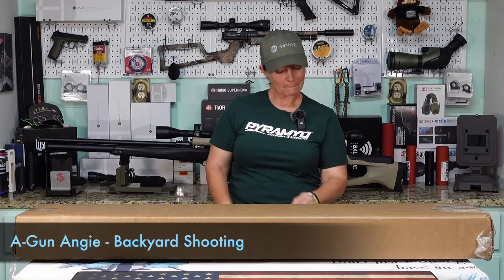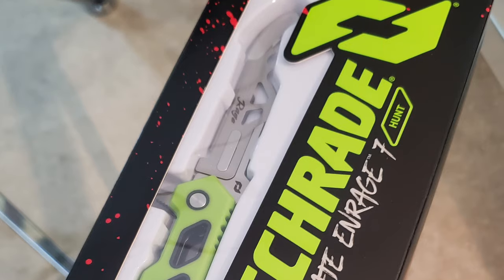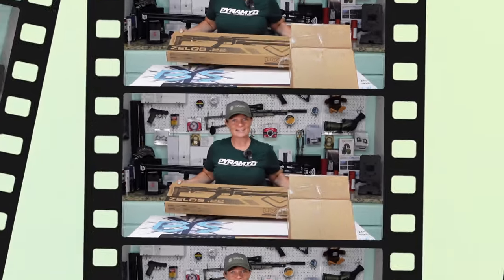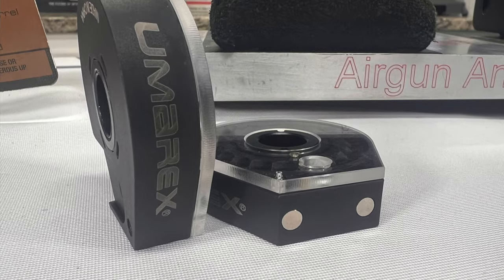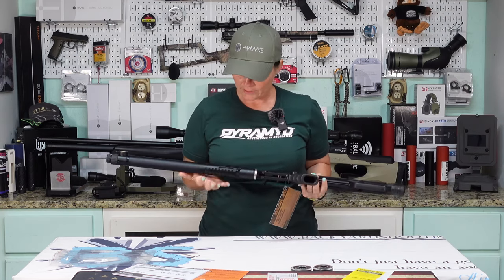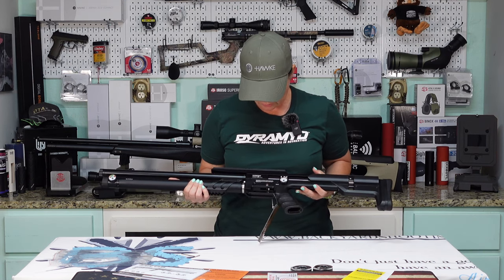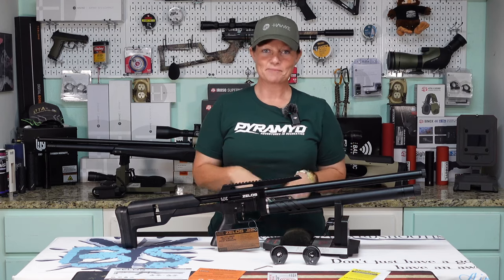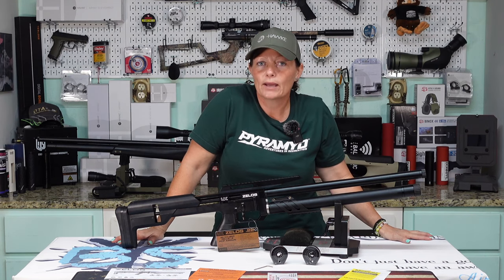UMAREX AIRGUNS – What’s in the Box This Time? – Backyard Shooting Unboxing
What’s in the box this time? I can tell you it’s from Umarex USA. I’m just as surpised as you will be, watch this!

Our videos are strictly for documentary, educational, and entertainment purposes only. Imitation or the use of any acts depicted in these videos is solely AT YOUR OWN RISK. Use all guns in observation of all the safety considerations as such. We (including YouTube) will not be held liable for any injury to yourself or damage to your product resulting from attempting anything shown in any of our videos. These videos are free to watch and if anyone attempts to charge for this video notify us immediately.